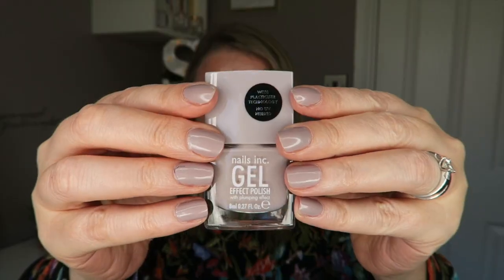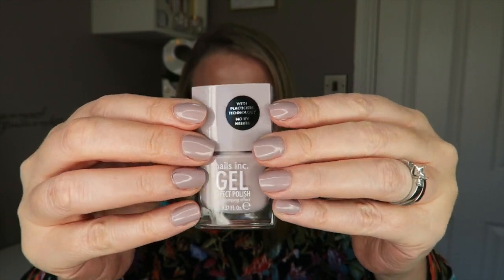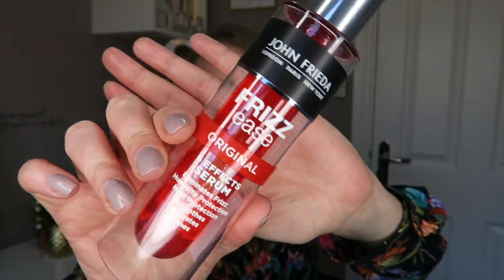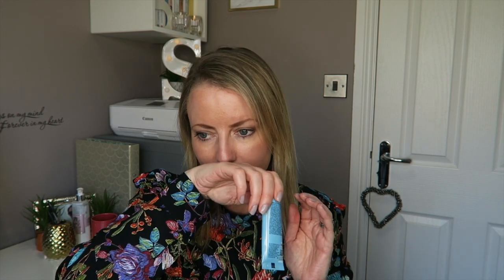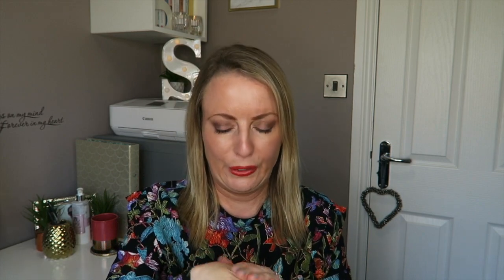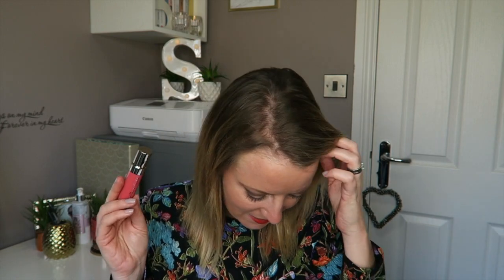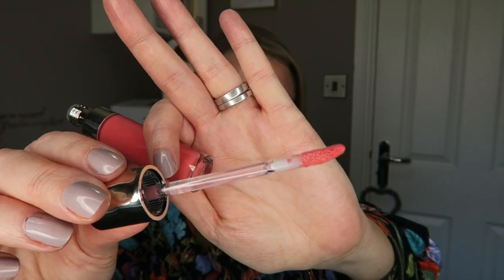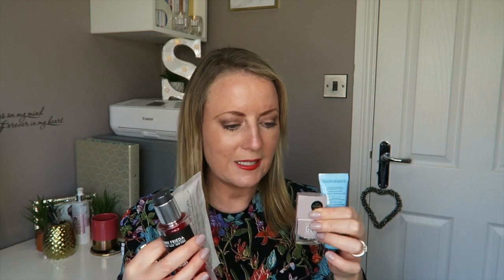ROCCABOX | APRIL 2017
Take a look inside the second Roccabox.

This April box is full of great products, some are already trusted products I've been using for years and some are completely new to me.  The great thing is, I'll be using all of them so another great value box.

This is not a sponsored post. All opinions are my own.

LIGHT I USE -
Neewer Ring Light

Sx